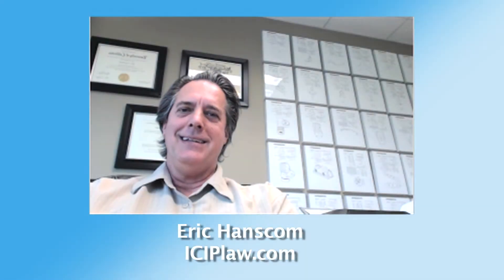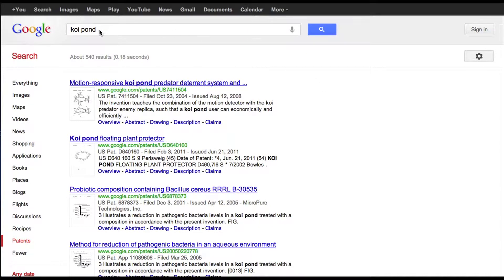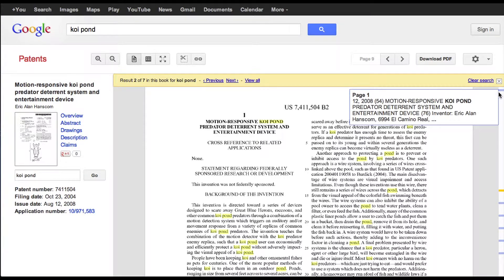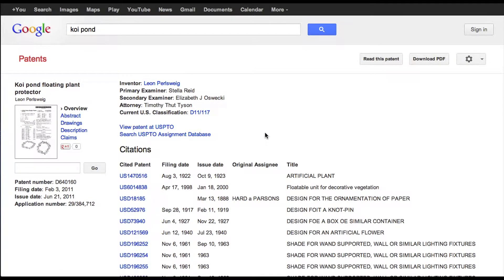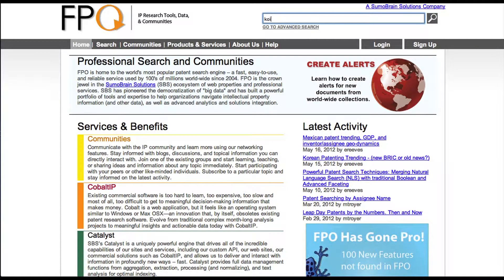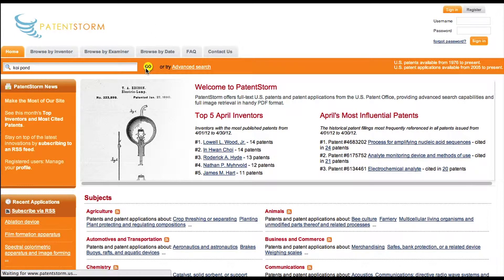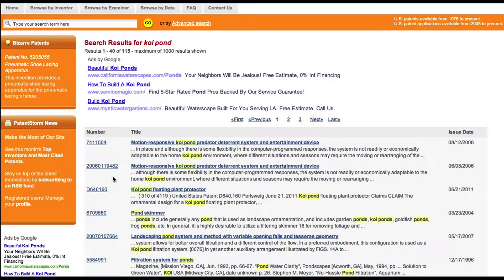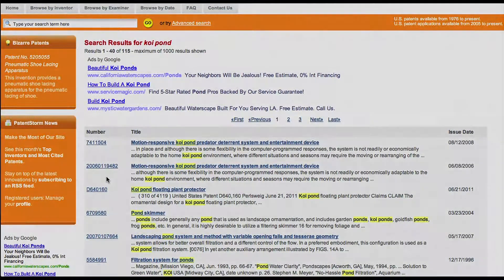Patent Search How To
Here's a quick tutorial on how to search for prior art, utility and design patents using Google Patents and other services. Watch this and use these free services to help you find patents.